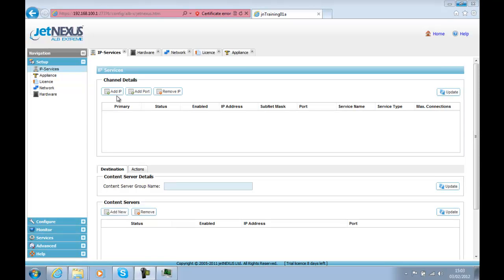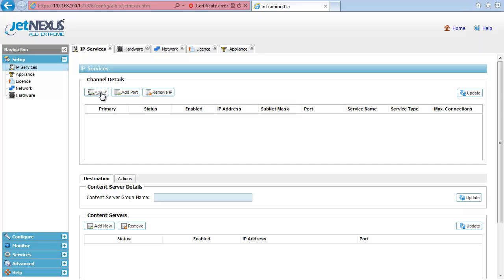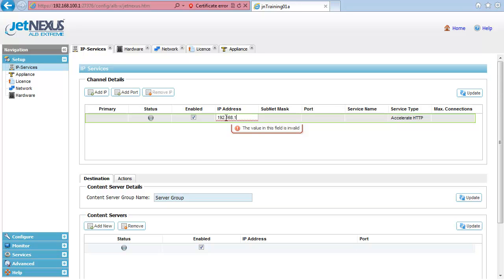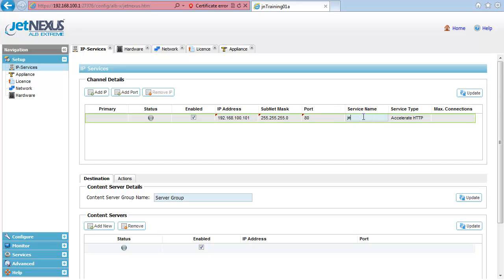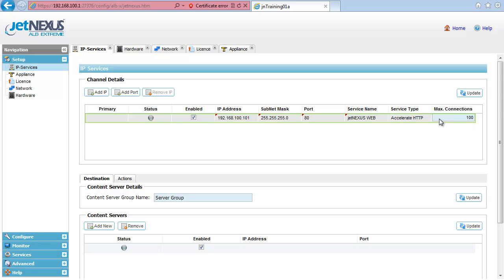Add a Channel - jetNEXUS ALB-X Load Balancing Tutorial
In this section, we set up a virtual IP and port on your jetNEXUS Accelerating Load Balancer. All traffic is routed to this channel, which is then load balanced across your content servers.